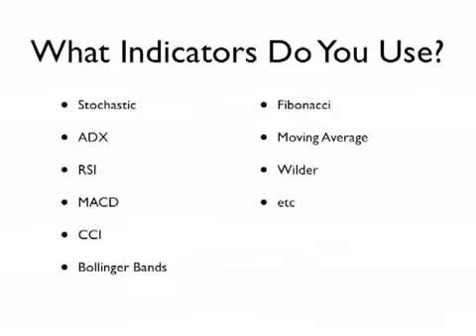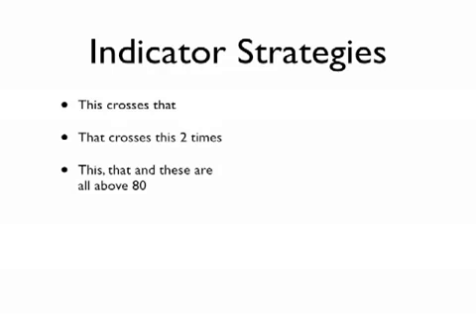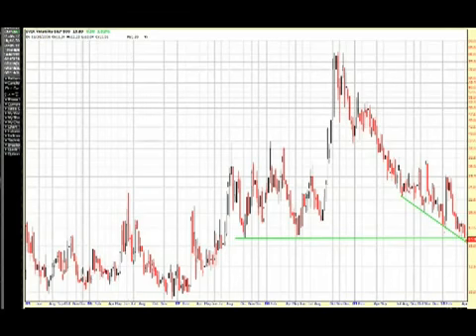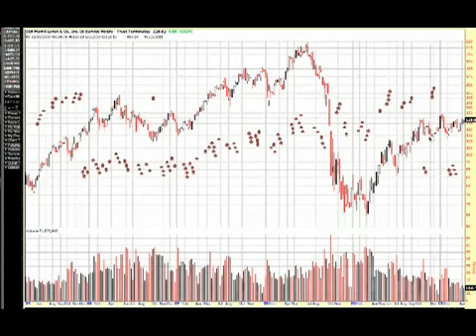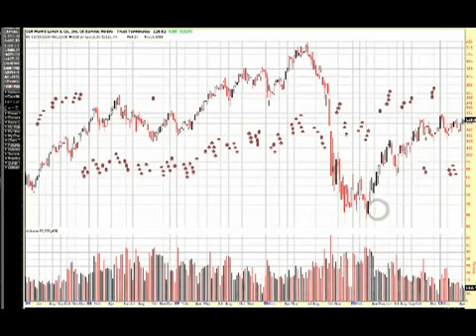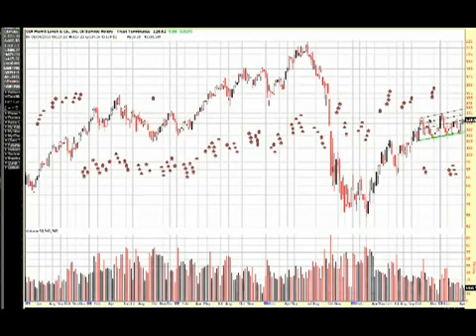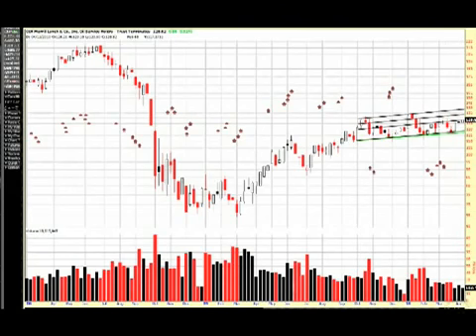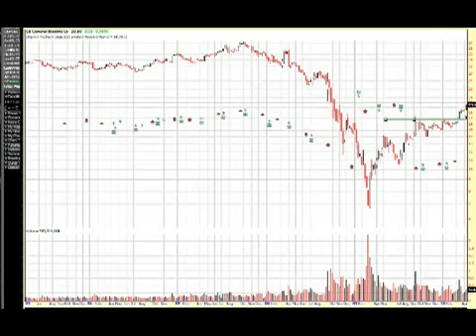Best Technical Indicators